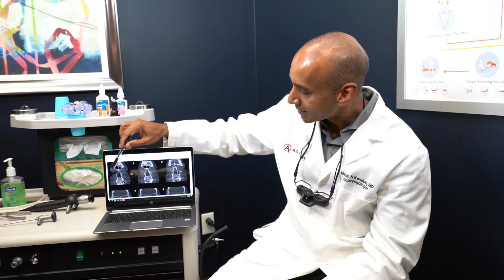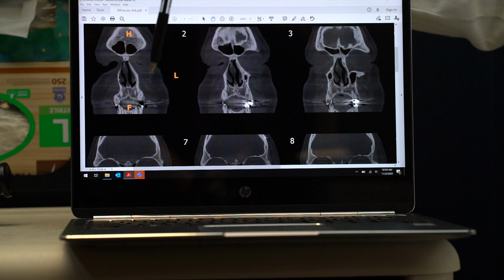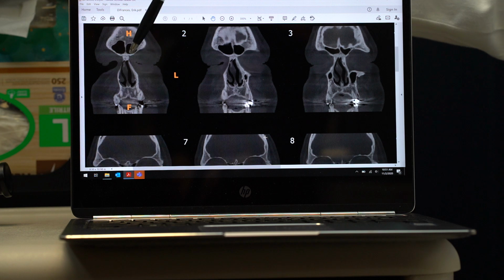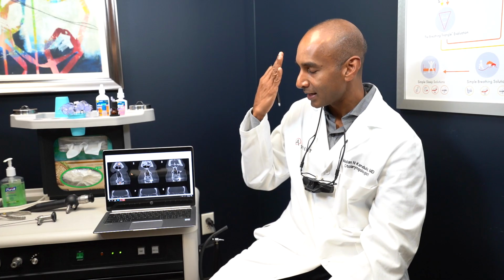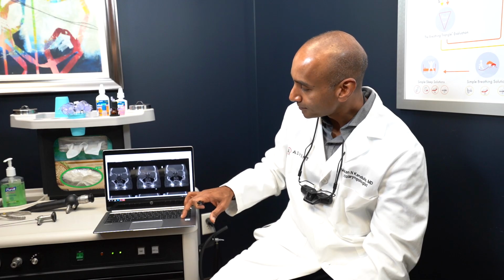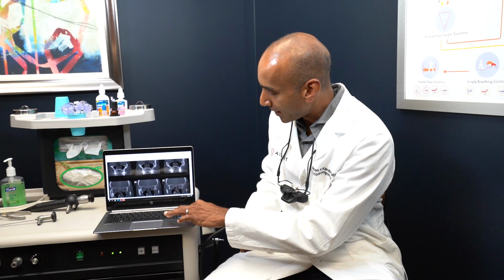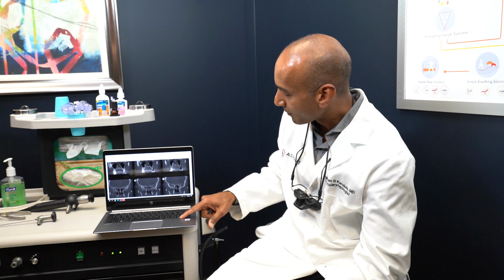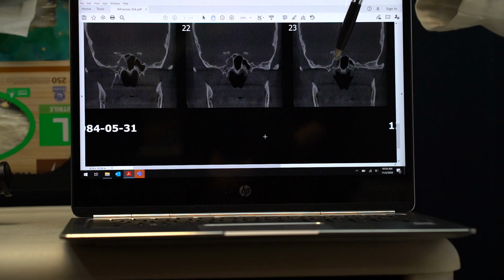CT Scan Basics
Dr. Madan Kandula explains images from a state-of-the-art in office CT scan.